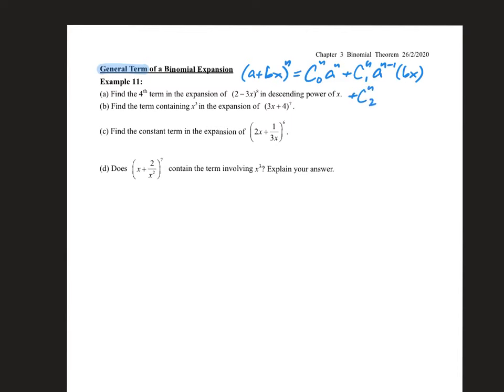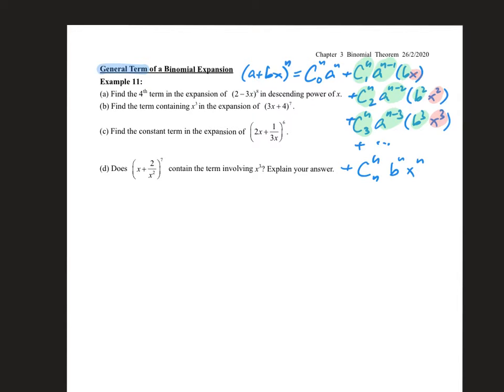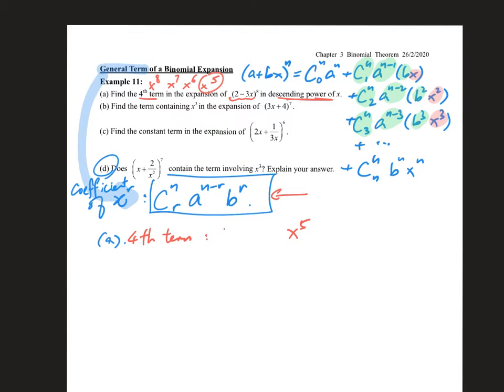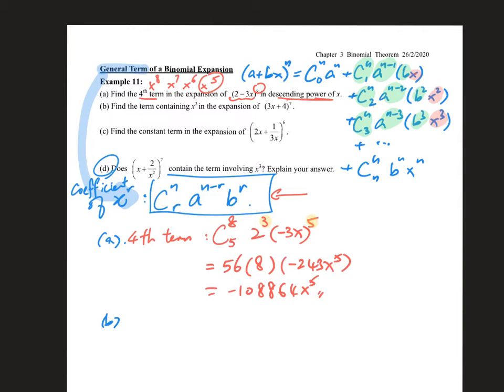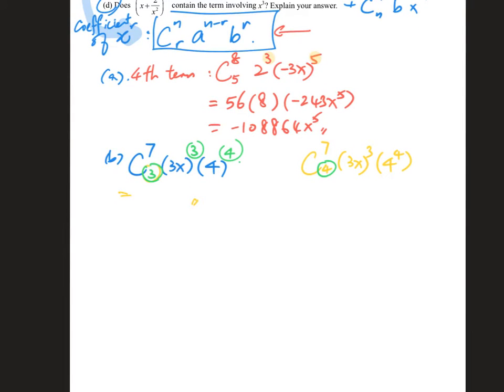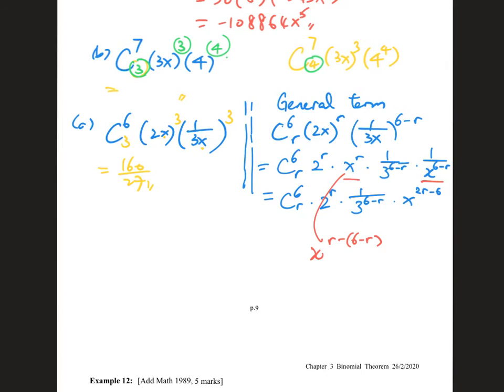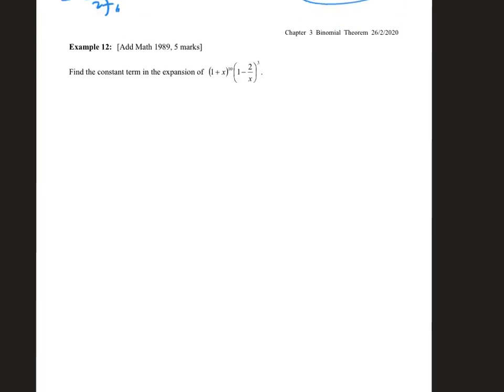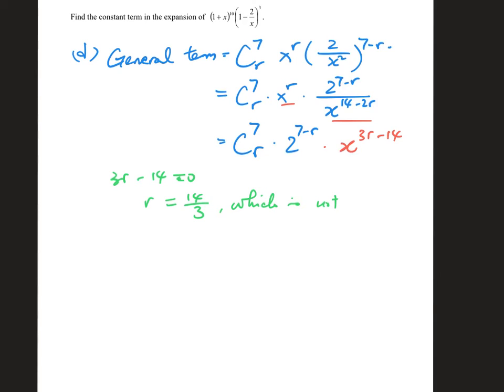Binomial theorem Part 3